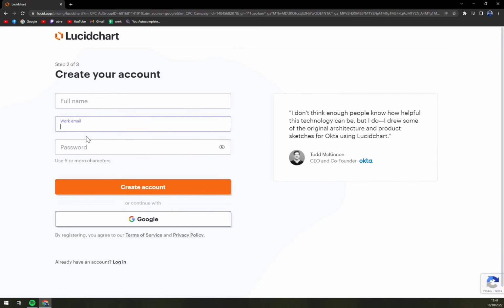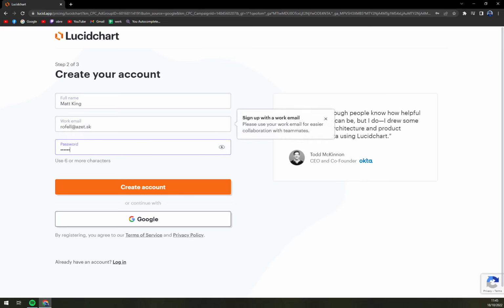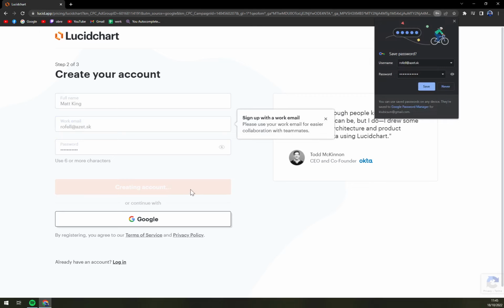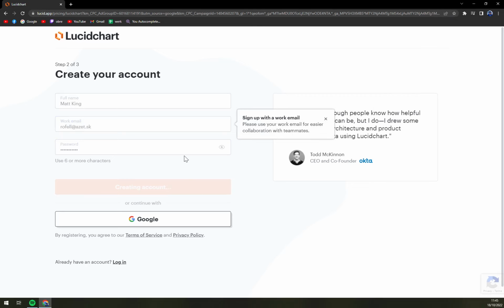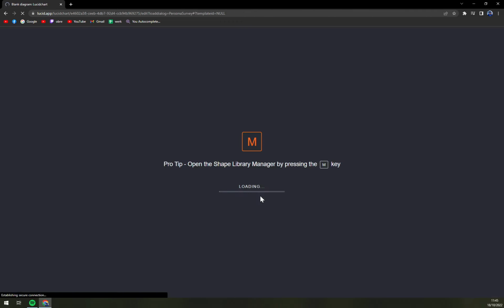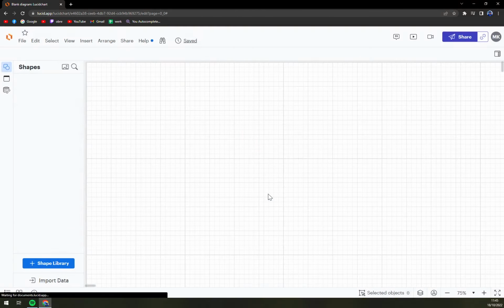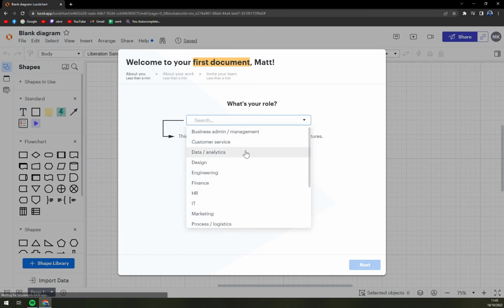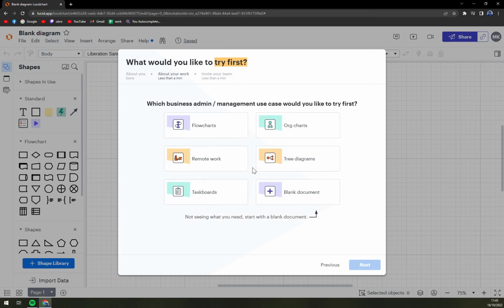How to Create Account in Lucidchart